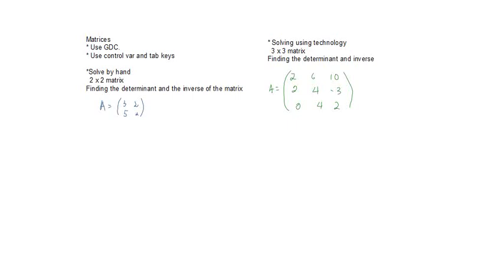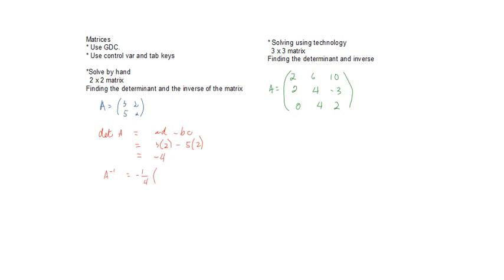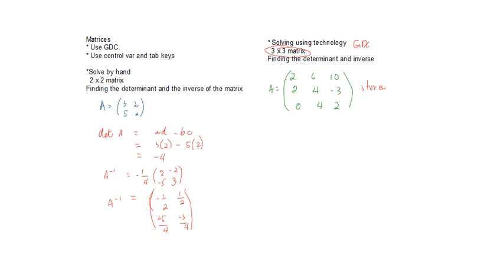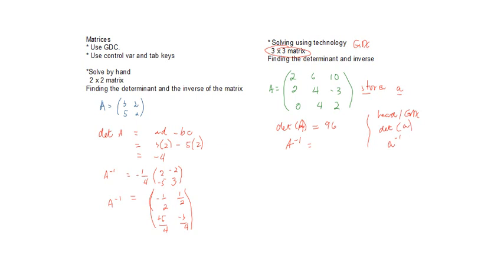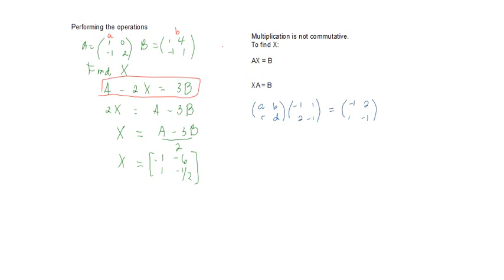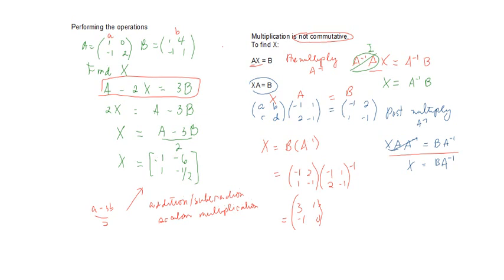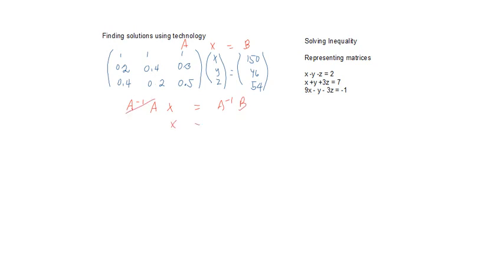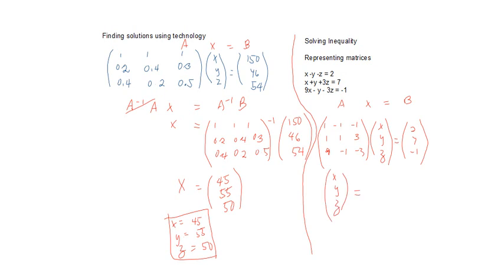AI Review Matrices